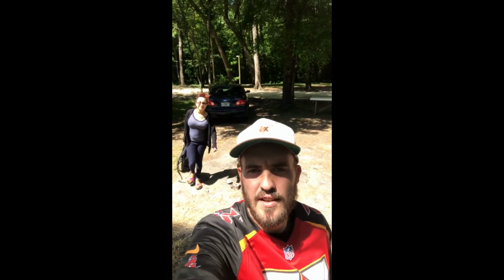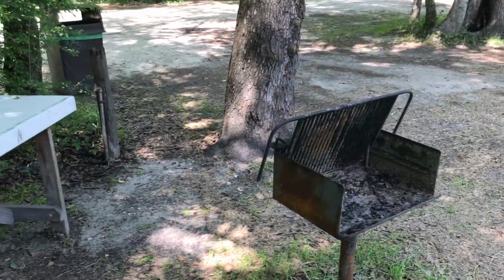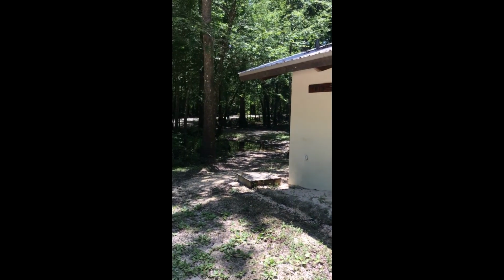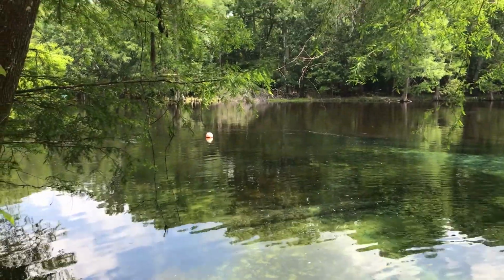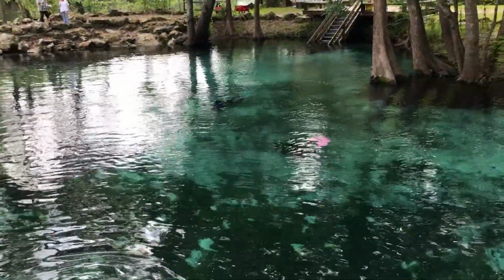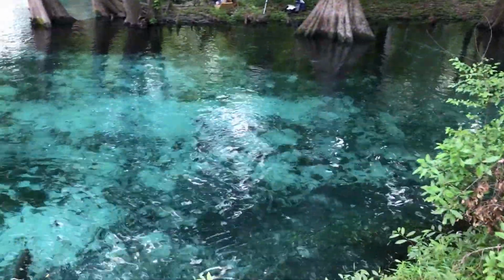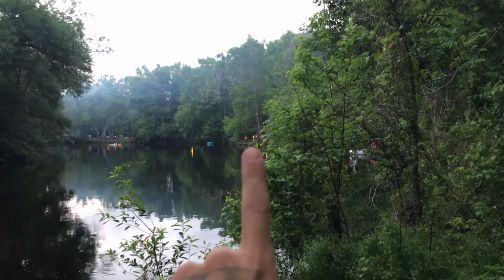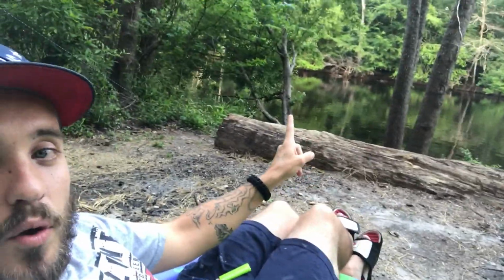Ginnie Springs vlog episode 4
we swam in crystal clear water